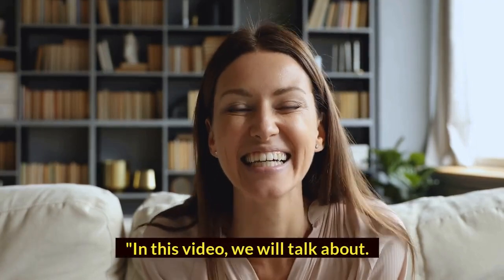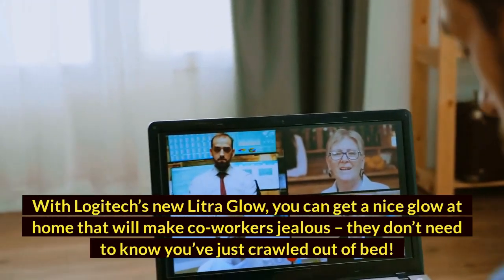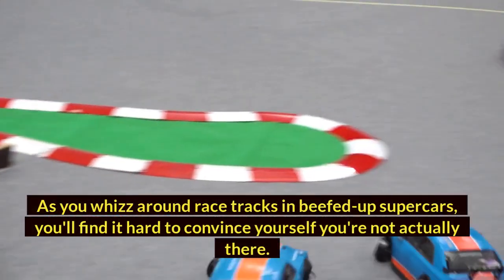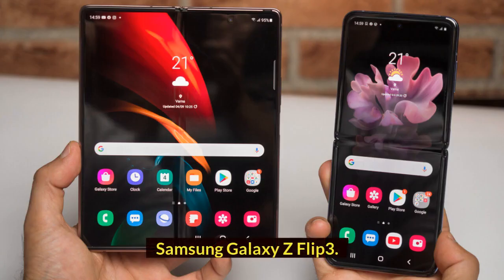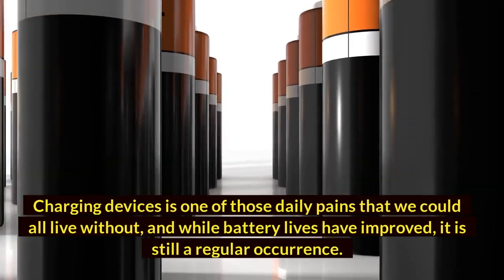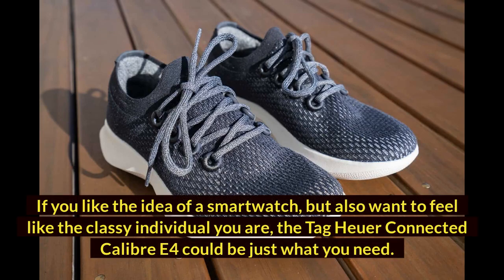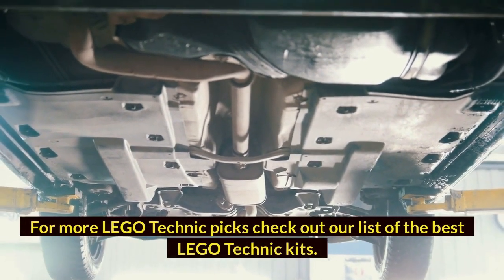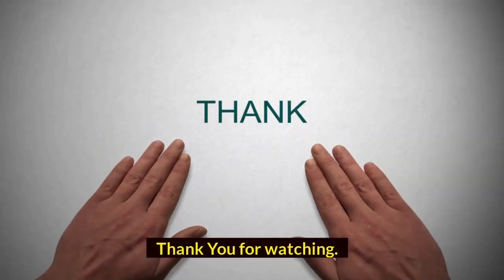Cool Gadgets And New Technology For 2023 | RS Technology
RS Technology Presents:
Cool Gadgets And New Technology For 2023

1. Researchers Use Laser Technology to Create Real-Life Projections

 • Researchers Use L...

2. what is multi-experience technology

 • what is multiexpe...

3. 10 coolest robots of the Century

 • 10 coolest robots...

4. TOP 10 AI-POWERED SMART HOME TECHNOLOGIES IN USE IN 2022

 • TOP 10 AI POWERED...

5. Reasons why the world can be Awesome In 2050

 • Reasons why the w...
About RS Technology:

Welcome to RS Technology :)

Technology is a fun and exciting thing to talk about, and it's always changing! We make a list of the hottest technologies and take a deep dive into the research and science behind them. This Channel is for people who love Technology. Technology is the backbone of the 21st century. How do we create technology, and how can we use it in our everyday lives? Join our Journey and enjoy our content on Technology.

Our motto is to create Incredible videos to create an impact in your life :)